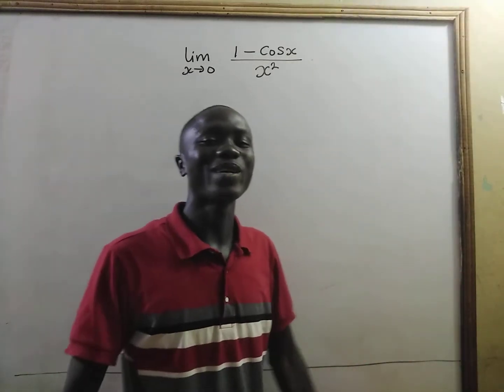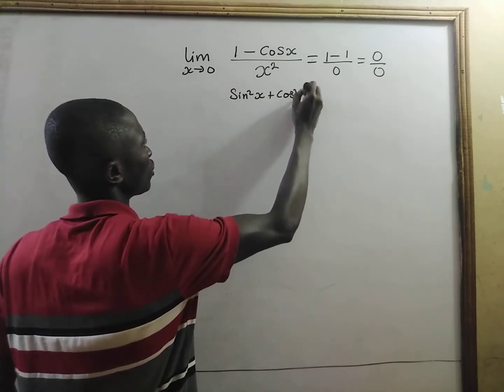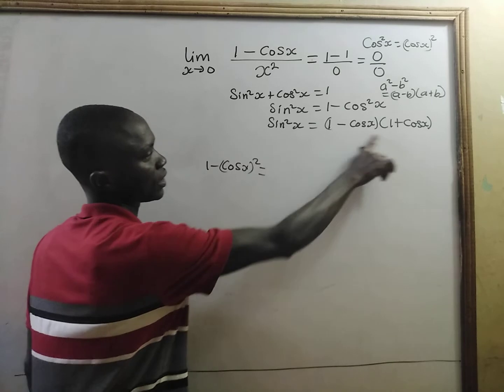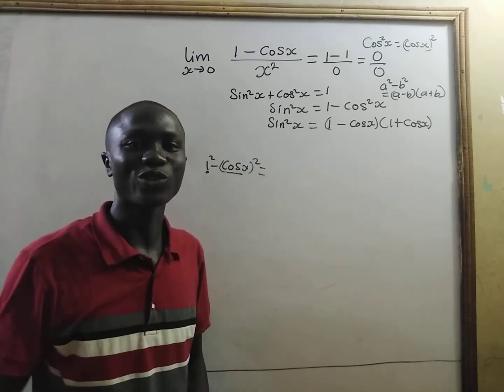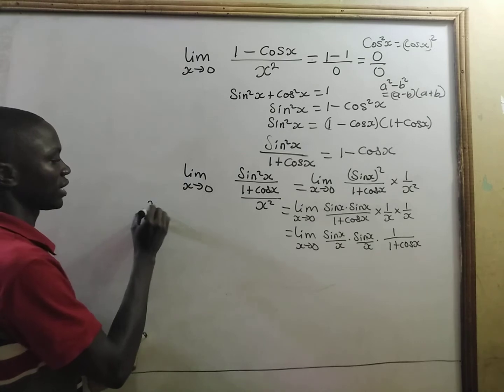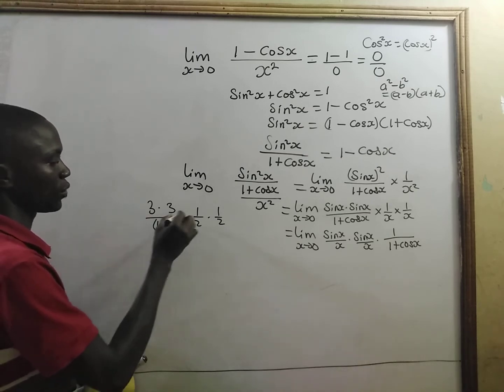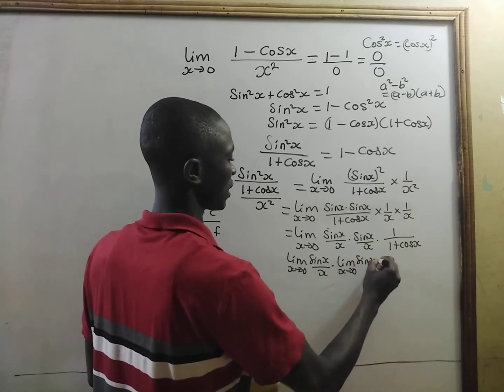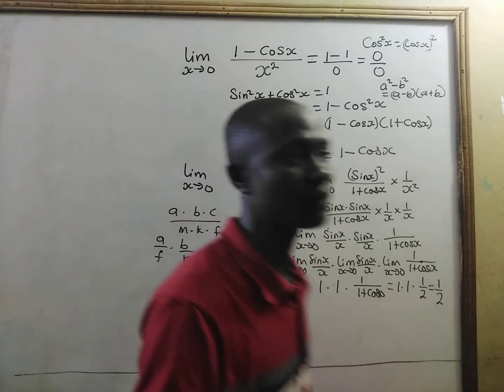limit as x tends to zero (1-cosx)/x^2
Limit as x tends to zero 1-cosx upon x square
Limit as x approaches 0 1-cosx/x^2
Limit as x tends to zero 1-cosx by x square
What is the limit of (1-cosx)/x2 as x approaches 0
Limit as x tends to zero 1-cosx/x2

Calculus
Limit
Class 11
Class XI
Limit of trigonometric functions
Trigonometry
Augustine Mensah calculus
Nkonta papapaa